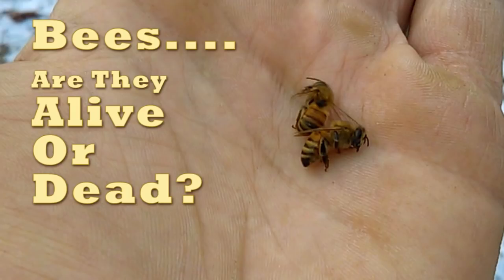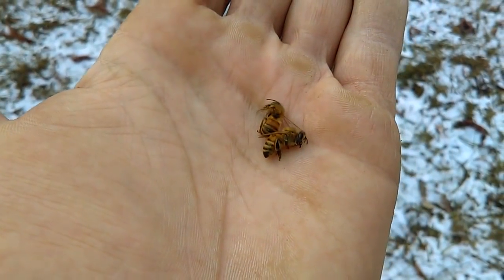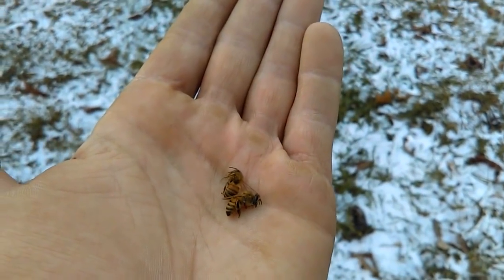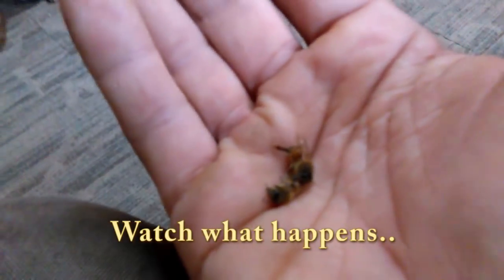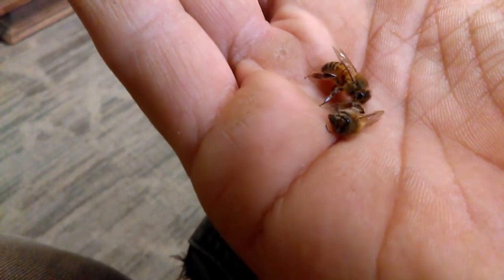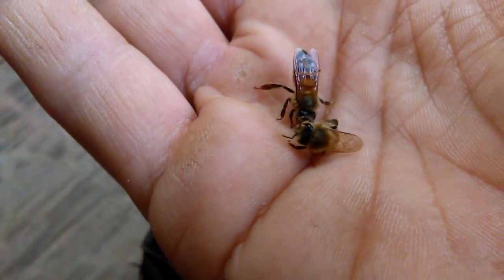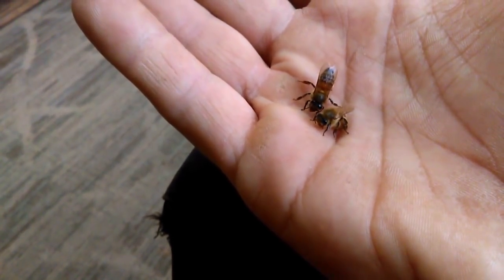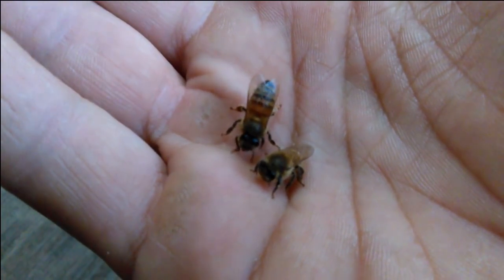Your Bees Might Not Be Dead, Don't Jump To Conclusions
Your bees might not be dead, don't jump to conclusions. Checking your honey bees is important but don't be shocked if they appear dead on a cold winter day. Once the temperatures drops, honey bees go into a stage of hibernation called Torpor. They do this to slow down their metabolism which helps prolong food stores.

Special thanks to my current Content Supporters:
-Andy Holcomb
-Pagmr Apiary
-Ernie
-Mouring Dove
-Two McDaniel's Apiary
-Jennifer Espirtu
-Yuri Evfimiou
-Greg Mattison
-Mike Chappel
-Phil At Farmers Bee
-Jeremy Nenninger
(Also listed in the video credits)